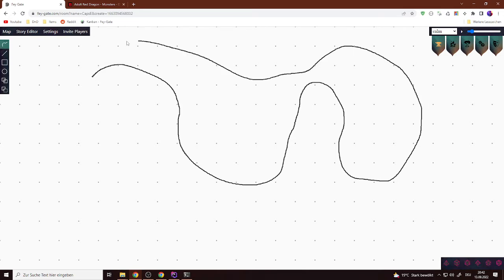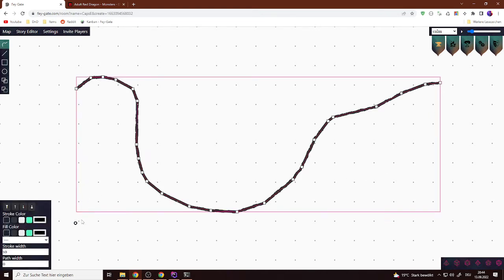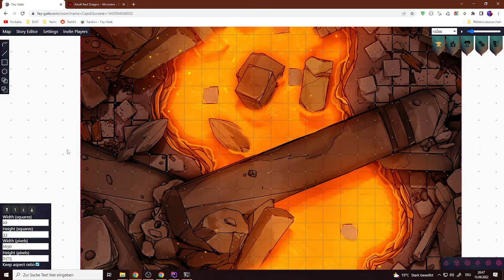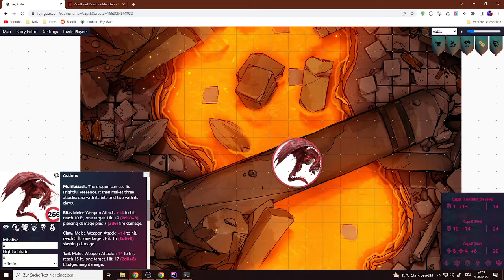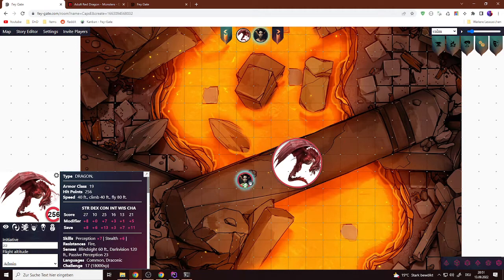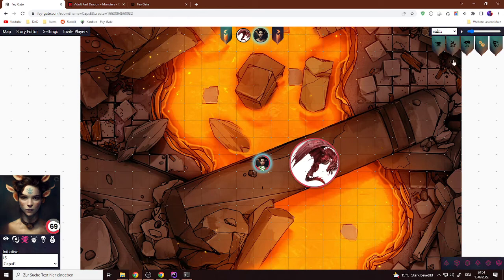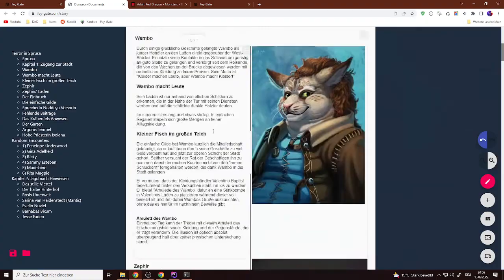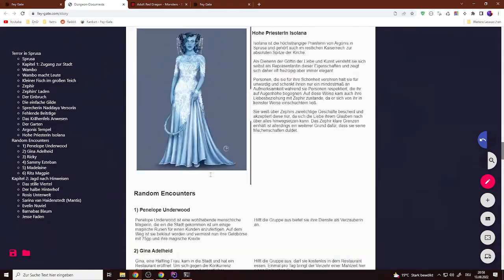Fey Gate Introduction